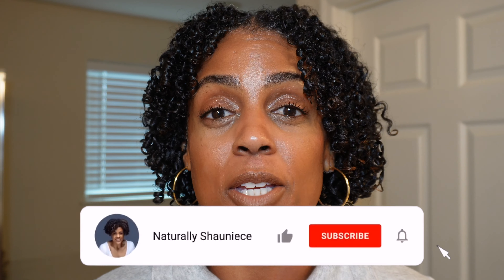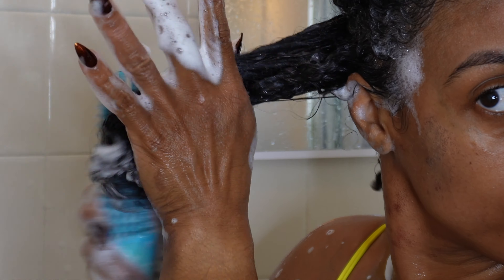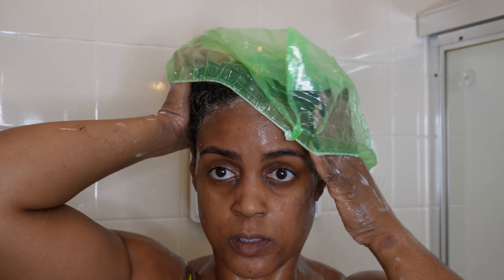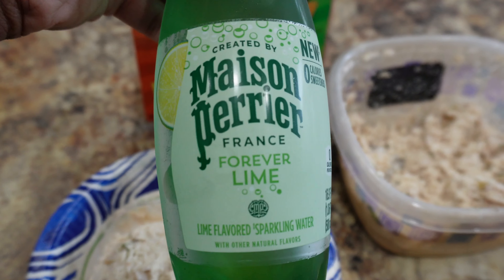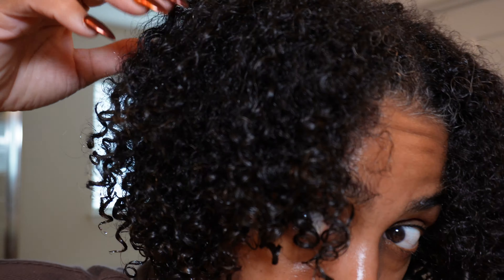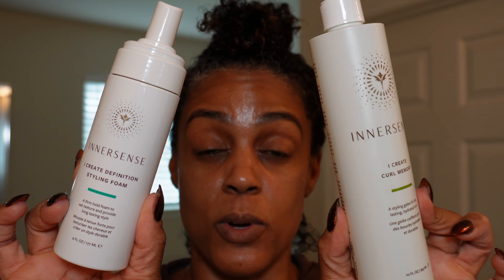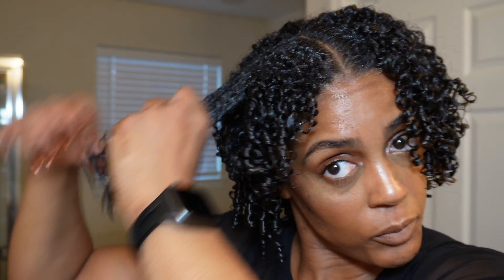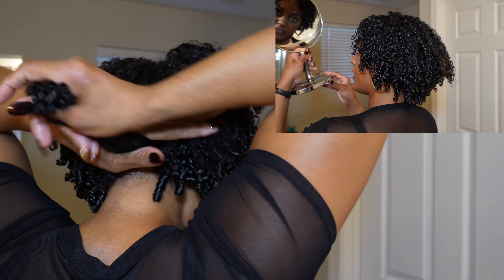My Full Natural Haircare Wash Day Routine for Defined Curls | Wash and Go Tutorial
Hi Curl Friends! I’m taking you from start to finish of my wash and go. For a special treat, you will see some behind the scenes of me and my sister at the Jaszmin Sullivan and Maxwell concert, and even my day 1 hair. All products are linked below!

PRODUCTS:

1. Innersense Pure Harmony Shampoo
2. Innersense Hydrating Cream Hair Bath
3. Innserense Hydrating Cream Conditioner
4. Innersense I Create Hold Styling Gel
5. Innersense I Create Definition Mousse
6. Red By Kiss Detangling Brush
7. Pattern Beauty Detangling Brush
8. Pin Tail Parting Parting Comb
9. Amazon Black Hair Clips
10. Amazon Professional Standing Hooded Dryer (New)
11. Old Gold ’N Hot Professional Hood Dryer (Old)
12. Amazon Kingsteam Hair Steamer

Visit my storefront to see what I’m wearing and my fav clothing items